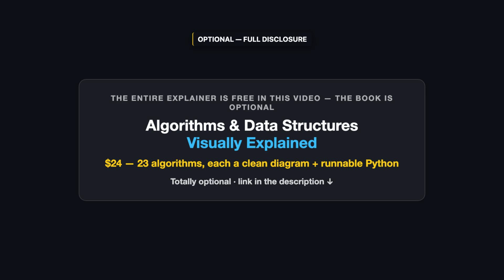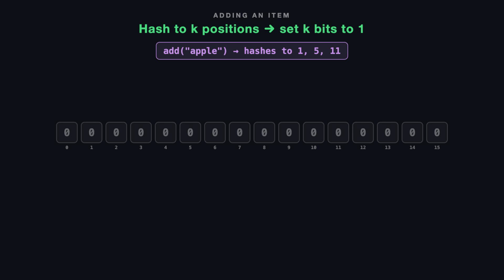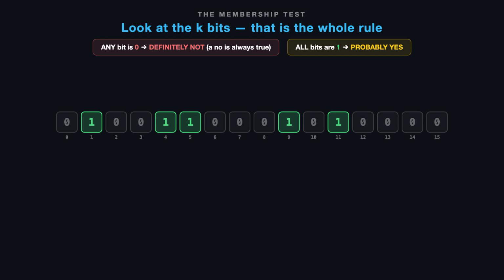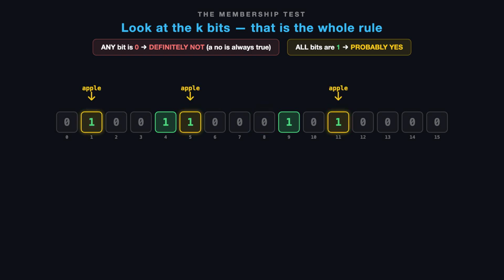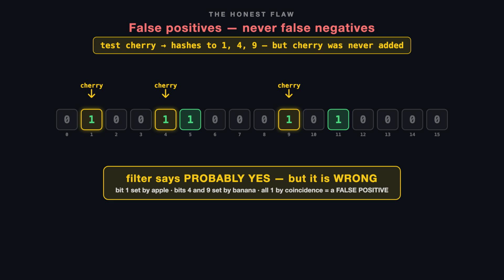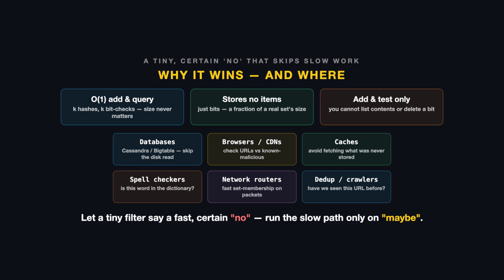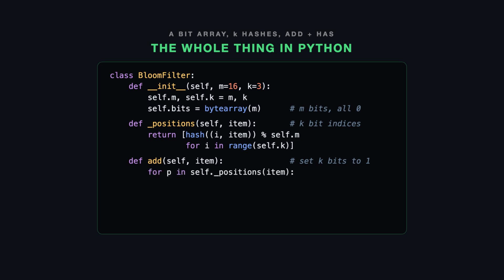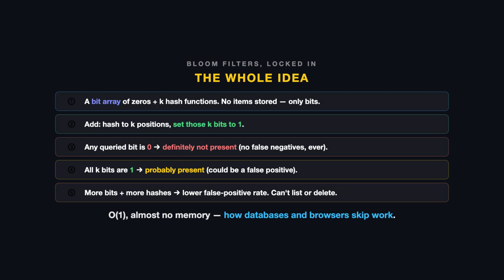Bloom Filters, Visualized (Definitely No or Probably Yes)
Bloom filters explained: how the probabilistic data structure answers 'definitely no or probably yes' in tiny memory — hashing, false positives, real uses.

Bloom filters explained visually — the tiny probabilistic data structure that answers "definitely
not here" or "probably here" in O(1), using far less memory than storing the items. This is the
honest, beginner-friendly explainer, with an animated bit array and k hash functions drawn live —
every bit position verified on screen. A bloom filter tests set membership in constant time.

The core idea in one line: a bloom filter is a bit array (all zeros to start) plus k independent
hash functions, and it stores no items at all — only bits. To add an item you hash it to k
positions and set those k bits to 1. To test an item you hash it to the same k positions and look:
if any bit is 0 it was definitely never added (there are NO false negatives, ever), and if all k
bits are 1 it is probably present (which might be a false positive set by other items).

What you will learn:
- The structure, drawn live: a bloom filter is a 16-bit array and 3 hash functions. No items are
  stored — that is why it is tiny compared to a real set or hash table.
- Add, step by step: apple hashes to bits 1, 5, 11 and banana to 4, 5, 9 — bit 5 is shared, and
  nobody records who set it. Adding is just hash to k positions, set k bits.
- The membership test, done exactly: test grape and one bit is 0, so it is definitely not present.
  Test apple and all its bits are 1, so it is probably present. A no is always the truth.
- The honest false positive: test cherry, which was never added, yet all three of its bits happen
  to be 1 already — so the bloom filter wrongly says "probably yes". False positives are possible and
  rise as the filter fills; more bits or more hashes trade memory for accuracy. False negatives are
  impossible.
- Why it wins and where it is used: O(1) add and query, almost no memory, but you cannot list the
  contents or delete from a plain bloom filter safely. Databases such as Cassandra and Bigtable use one to
  skip disk reads, browsers and CDNs check URLs against known-malicious sets, and caches, spell
  checkers, and routers all use the same trick.
- One short, correct, runnable Python snippet: a tiny BloomFilter class with a bytearray, an add
  that sets k bits, and a has that returns False the moment any bit is 0.

This pays off the tease from the Graph Algorithms video. Next up: Genetic Algorithms, Visualized —
how a program evolves a solution with mutation, crossover, and survival of the fittest, when brute
force is hopeless.

The full written companion (bloom filters in depth, with worked examples, the false positive math,
and code):

Want the whole picture? 23 algorithms and data structures, each a clean diagram plus runnable
Python — Algorithms and Data Structures, Visually Explained ($24). Totally optional:

— Chapters —
0:00 Definitely no, or probably yes
0:37 The visual book ($24)
1:10 The structure: bits + k hashes
2:05 Adding an item — set k bits
3:21 The membership test
4:55 False positives, never false negatives
6:31 Why it wins, and where it is used
7:57 The Python code
8:41 Recap — the whole idea
9:37 Genetic Algorithms is next